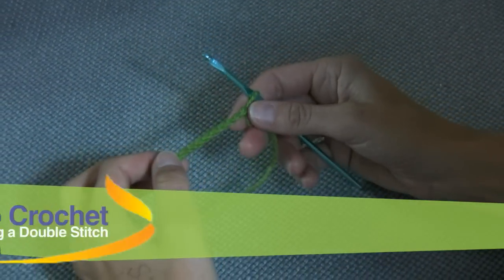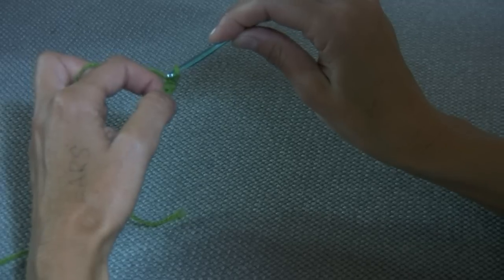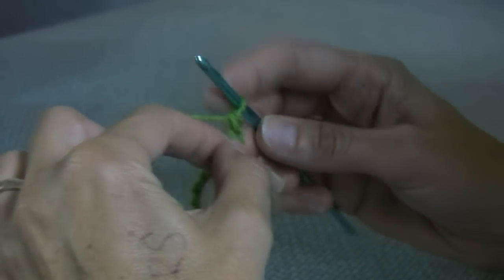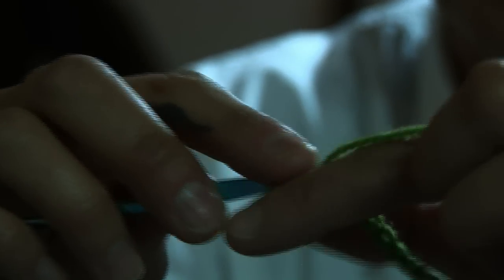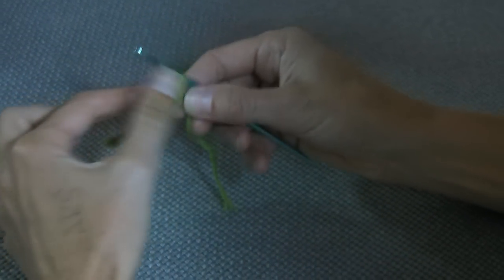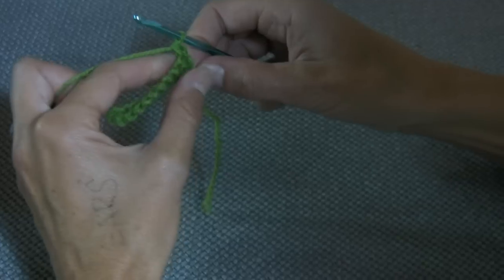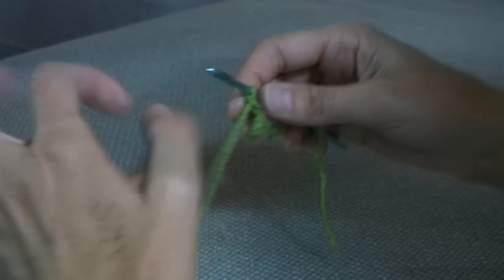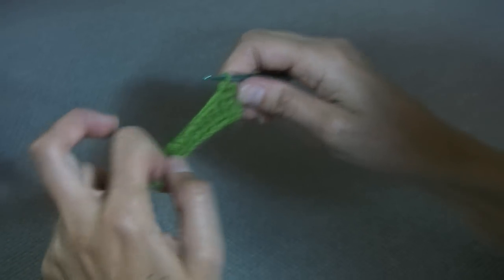Patchwork Pledge - How to Crochet - Part 2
Learn how to Crochet with Lionheart Project artist Shauna Richardson.

About My Games My Legacy Patchwork Pledge

The My Games My Legacy Patchwork Pledge Project in conjunction with Lionheart Project and Age Concern, is designed to generate interest in the art of crochet whilst also promoting the Lionheart Project which was recently commissioned by the Arts Council and forms part of the London 2012 Cultural Olympiad programme.

People from all over Leicester and Leicestershire will be given the opportunity to learn how to crochet, and will be asked to crochet a square as their pledge for 2012. These will then be joined together to create the largest patchwork blanket Leicestershire has ever seen. A blanket so big, we will cover a building with it to celebrate the Games in 2012 and inspire all ages to learn new skills.

My Games / My Legacy Patchwork Pledge has been granted the revered Inspire Mark, the badge of the London 2012 Inspire Programme.

About Lionheart

The Lionheart Project will feature three giant hand crocheted lions in a custom-built, mobile, glass case. These powerful, realistic sculptures reflect the region in both symbol and materials; they will recreate Richard the Lionheart's three lions crest using locally sourced Swaledale wool, celebrating the region's rich textile heritage.

In the spring of 2012, the Lionheart project will travel around the East Midlands in a custom-built glass exhibition vehicle.